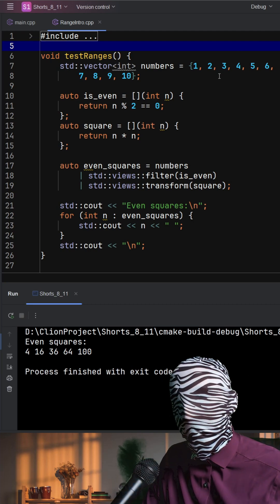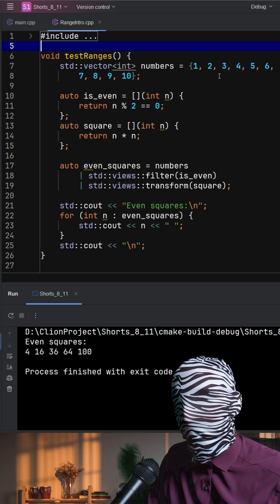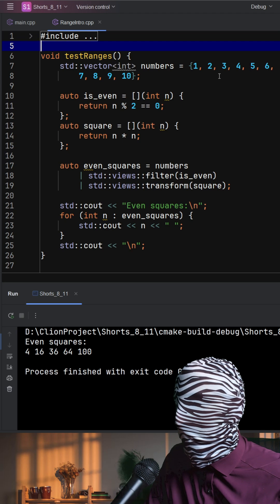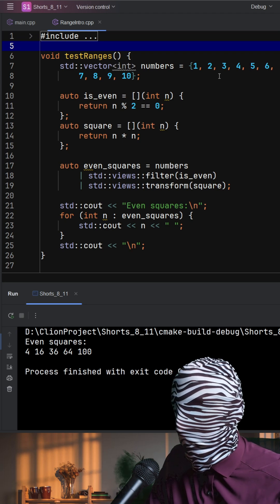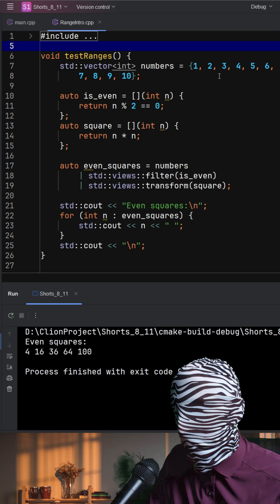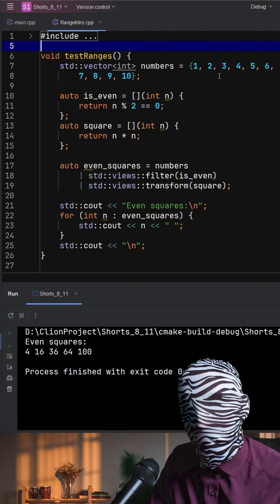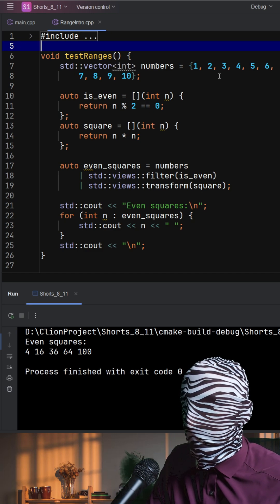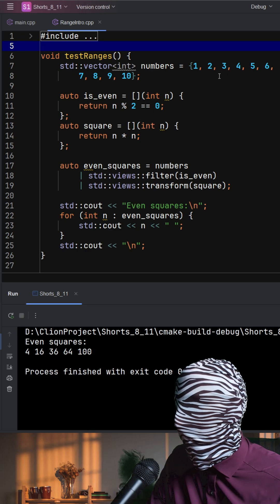How do C++ ranges make code more expressive?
In this video, we explore the C++20 ranges library by creating a clean, functional-style pipeline that filters even numbers and transforms them into their squares. You’ll learn how to use std::views::filter and std::views::transform to build expressive, chainable operations on collections. This approach produces more readable, maintainable, and reusable code compared to traditional loops. By the end, you’ll be comfortable applying ranges to streamline data processing in modern C++.